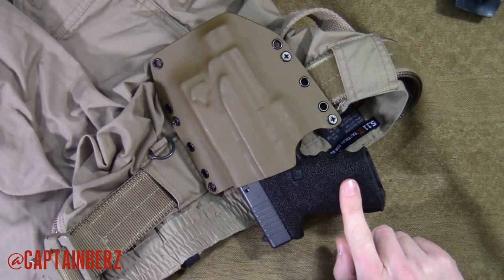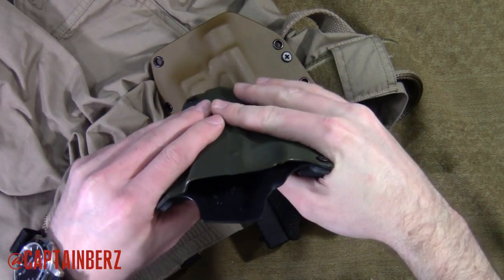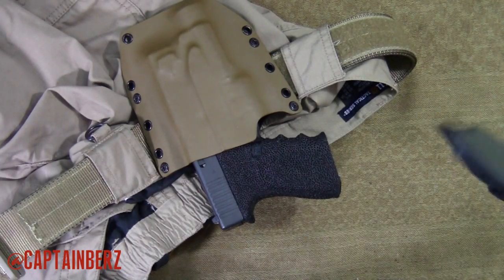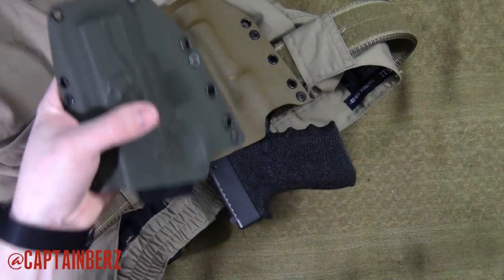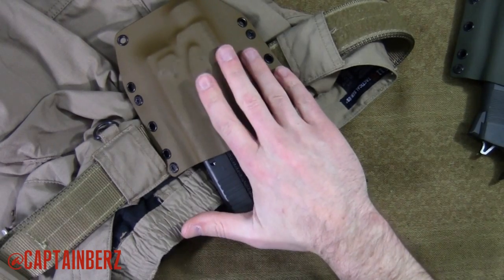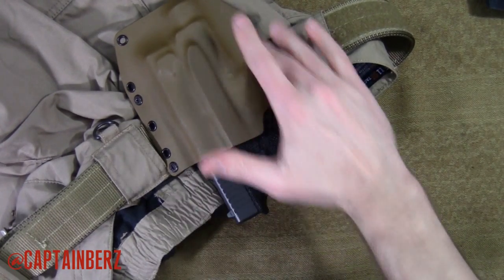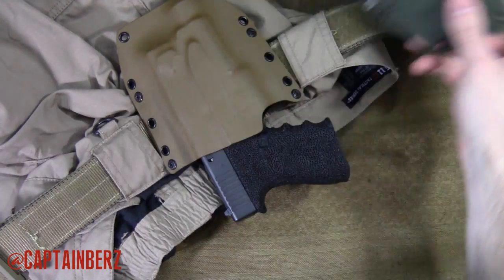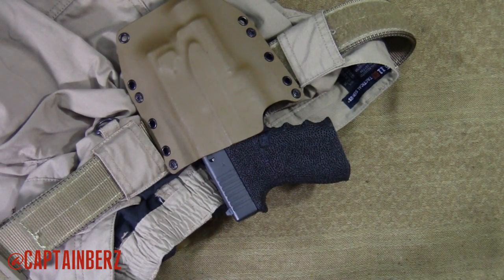Crown Kydex Holsters (Glock 19 w/TLR-1 & 1911)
Crown Holsters has been making great kydex holsters for a while now, this Crown Kydex Holster is a Glock 9 w/TLR 1 light and 1911. The retention on the Crown Holsters is great, slightly light but still locked in before applying it to the belt, and once on the belt it is the perfect tension. The fit and finish of Crown Holsters are right up there with mostly anyone, they even melt and blend the front and back kydex sheets, which is not normal for most kydex holster makers.Belt loops are exact and have stayed tight with no fuss for the 400 times I have drawn from this holder so far. Great product, quick turn around (about 2 weeks as of making this video) and a good price at around $50. The only complaint, which they will be fixing is the tight grip area, but they are going to be fixing that. Berz Rating: 93/100